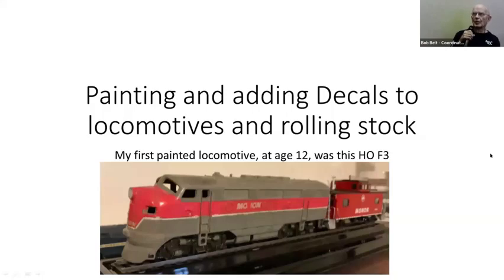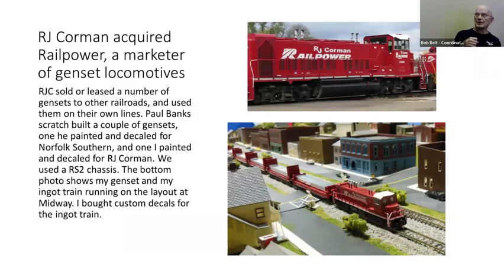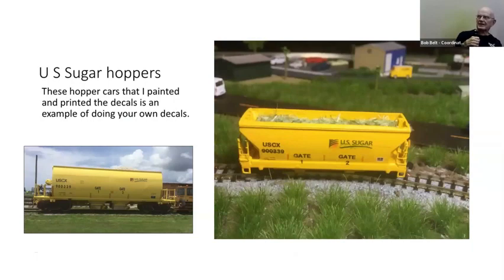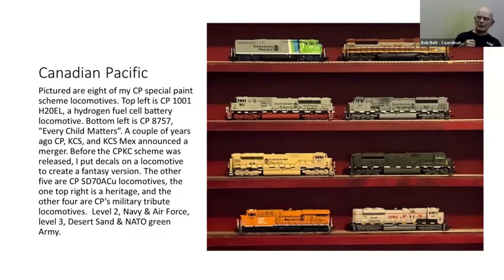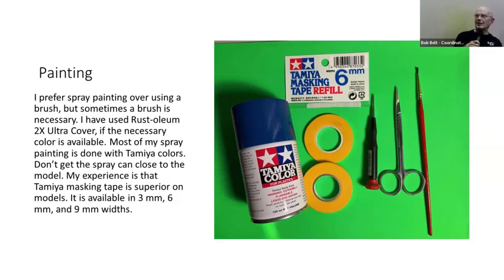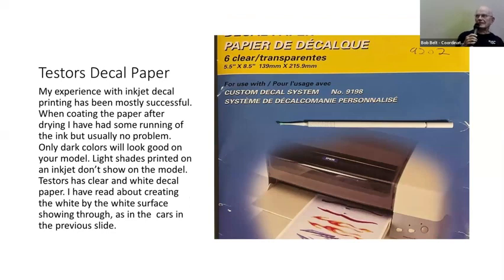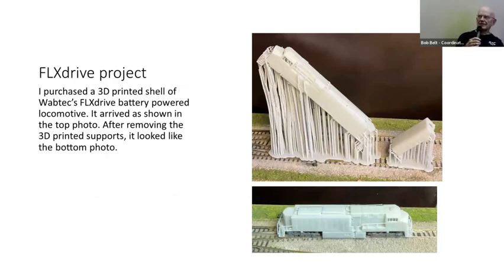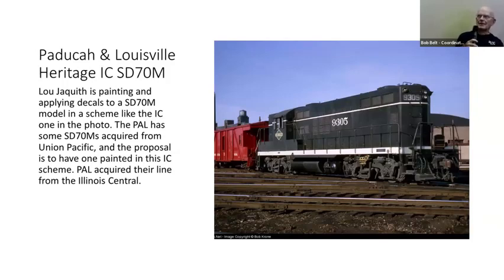Loco painting & decaling - 2/24 m2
Stew Winstandley